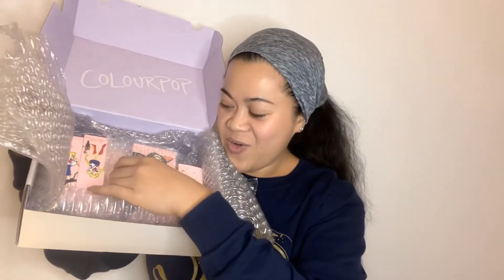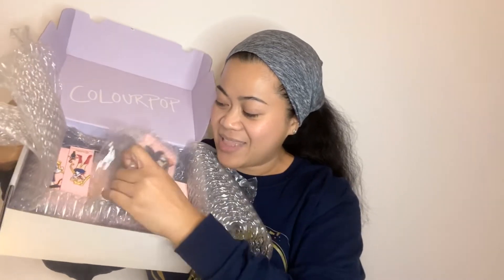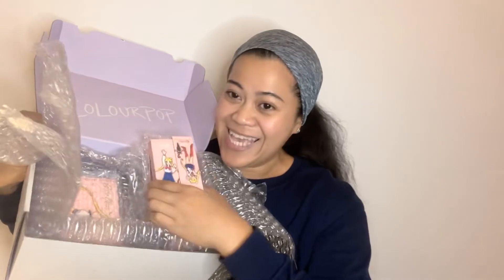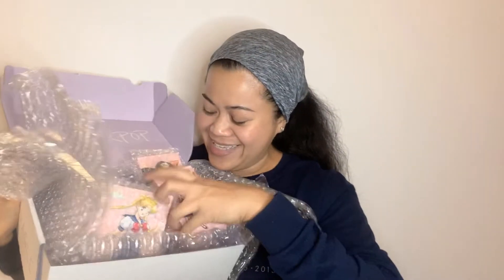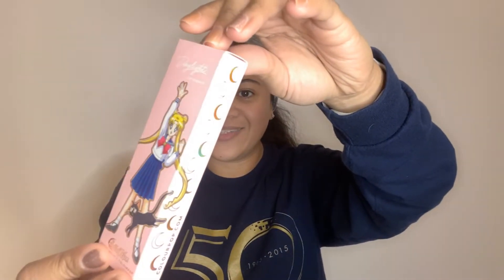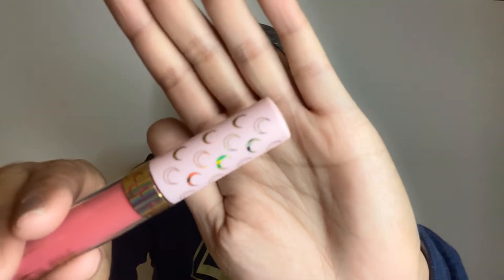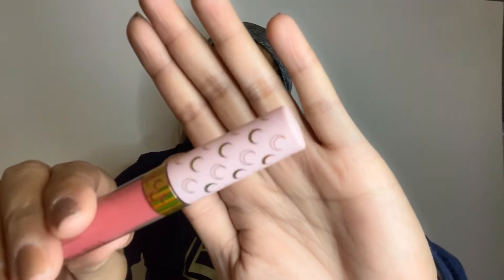Lyka.Loves a quick unboxing! ColourpopXSailorMoon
Coudn’t wait! I had to unbox this super fast!